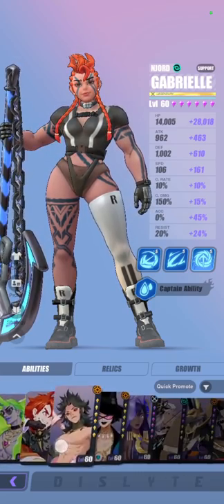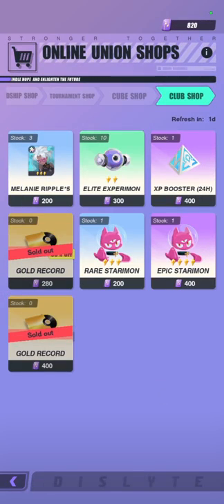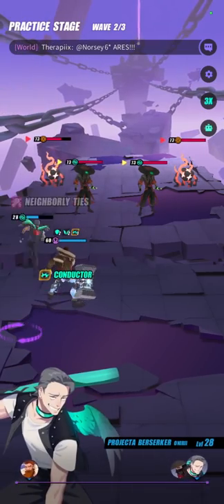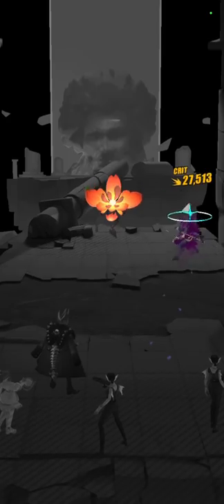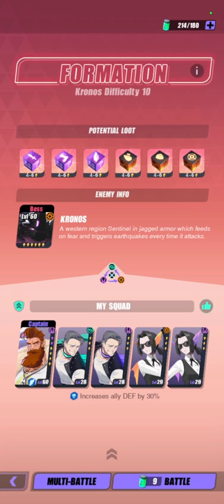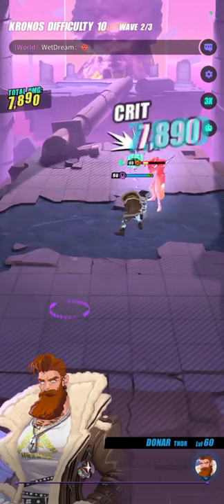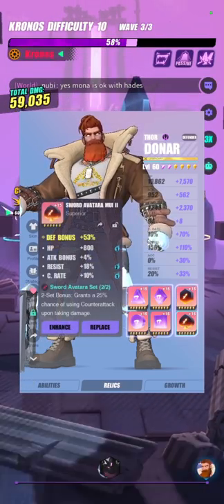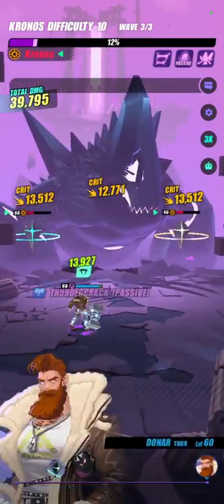YOU MUST SEE THIS! PROS FARM EXP DIFFERENTLY! | DISLYTE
Chapters
1. Experimon 00:00
2. Practice Stages 00:50
3. Ritual Miracle 02:19
4. End-Game EXP Grinding  03:33